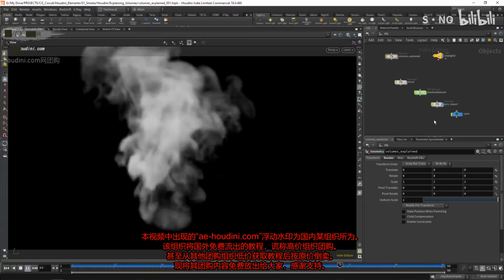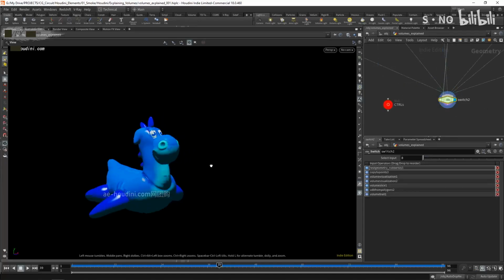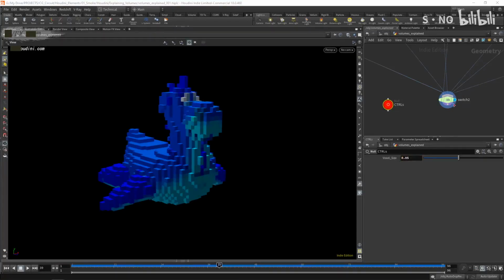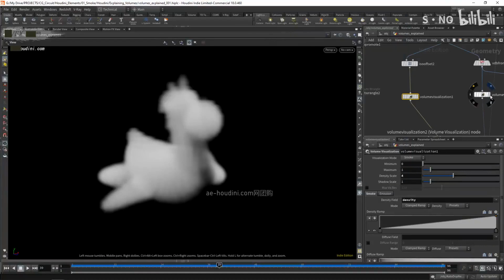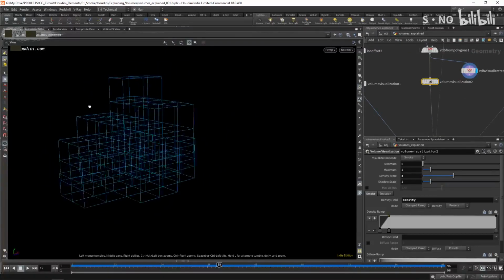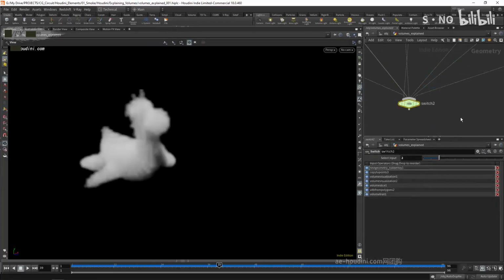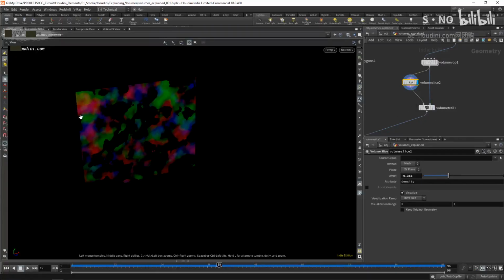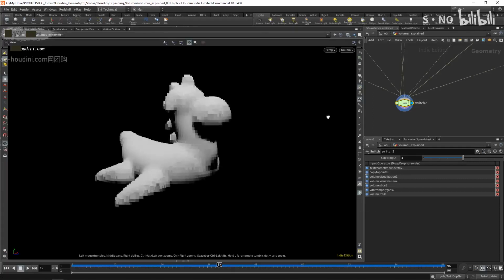2 What are Volumes